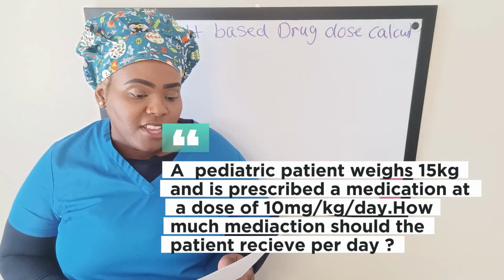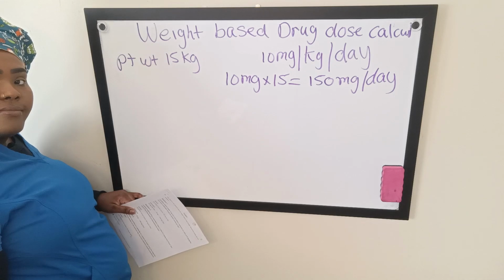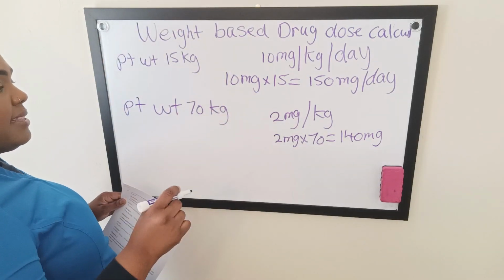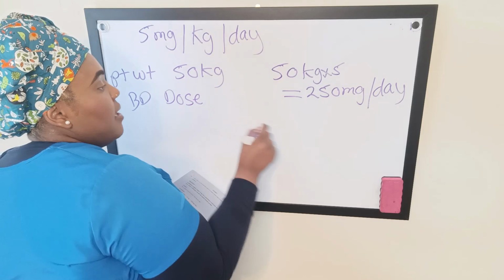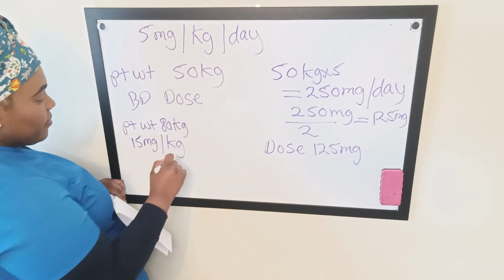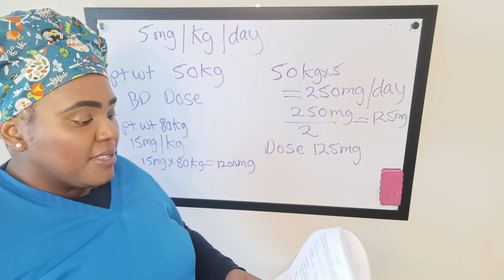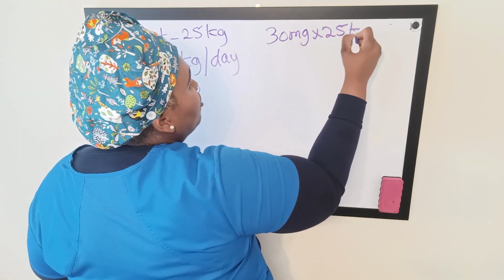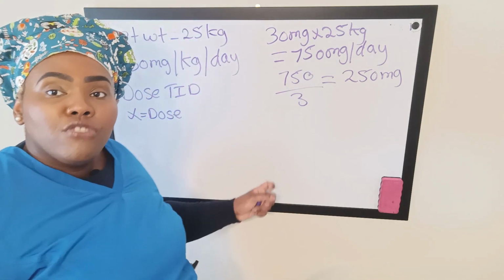Mastering Weight-Based Drug Dosage Calculations: A Step-by-Step Guide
In this video, Nurse Toya  dives into the essential skill of weight-based drug dosage calculations, a critical aspect of safe and effective medication administration. Whether you're a nursing student, a practicing nurse, or a healthcare professional looking to refresh your knowledge, this comprehensive guide will help you master the process.

What You'll Learn:

The importance of accurate weight-based dosing in patient care.
Step-by-step instructions on how to calculate dosages based on a patient's weight.
Real-world examples to illustrate the calculation process.
Tips for avoiding common mistakes in dosage calculations.
Join us to enhance your confidence and competence in calculating weight-based drug dosages, ensuring the best possible outcomes for your patients.